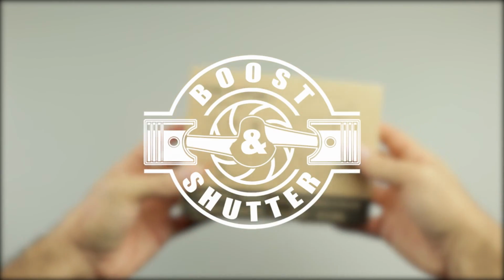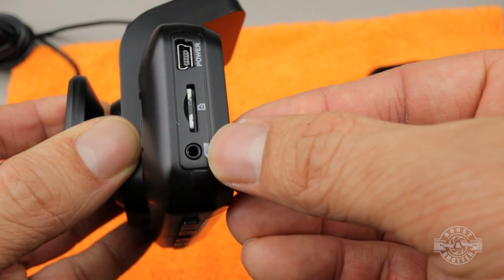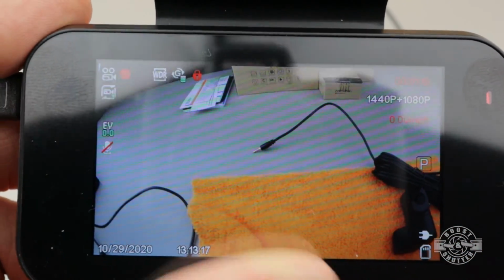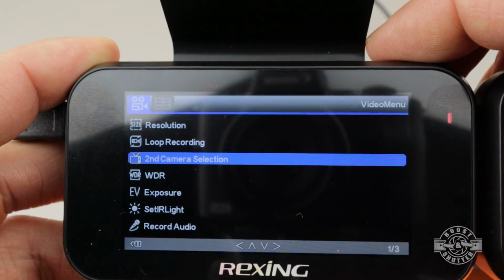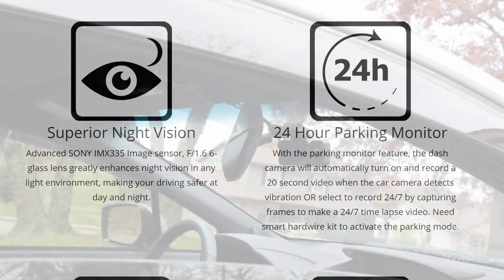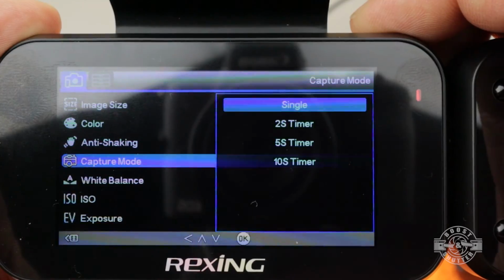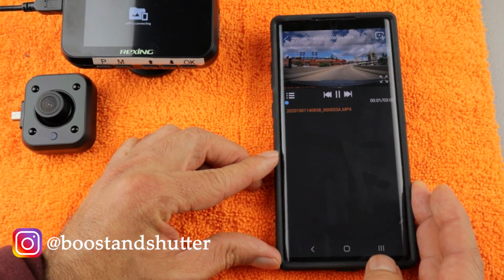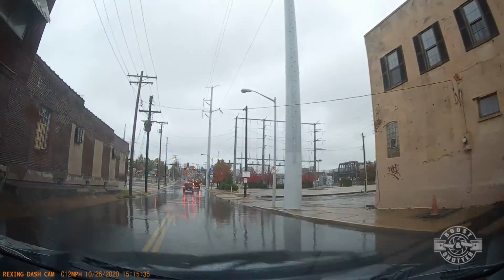Rexing V5 Modular 4k Dash Cam Review and Sample Footage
Detailed Rexing V5 Dash Cam review and sample footage in 4K. I show you how to set up WIFI, what every setting does, share every useful tip I know, and show you many sample clips in 4k resolution. This dash cam checks a lot of boxes for me so check out this video to see why.

Rexing V5 Dash Cam

These are the modular cameras you can add to it that you see in the video:
Rear facing camera
Cabin Camera
Weatherproof camera

Check out my install of the Smart Hardwire Kit to enable parking monitor on this or other dashcams

Intro 0:00
Unboxing 0:22
Notable Features 0:46
Physical Overview 1:34
Screen & Buttons Familiarization 2:49
Complete Settings Walkthrough 4:46
WIFI Setup 9:47
Final Thoughts & Sample Footage 11:49

This is my personally curated list of fantastic car products. Many of these you can see in my YouTube videos. Be sure to read the comments to see why they made the list!